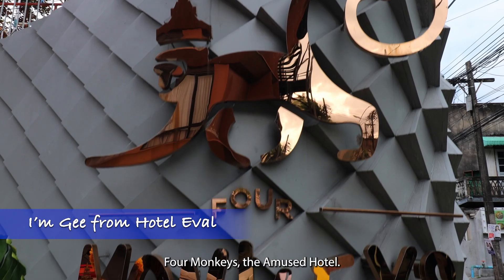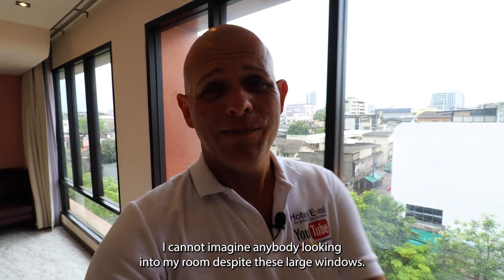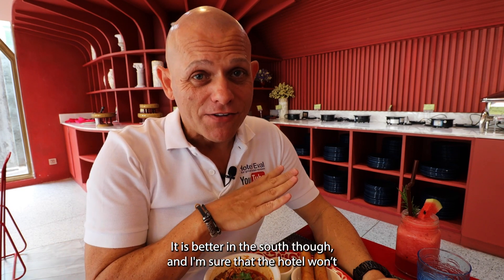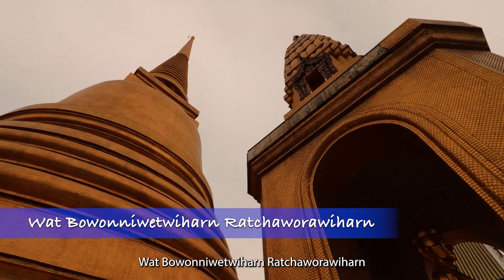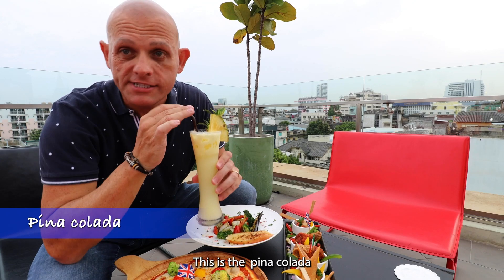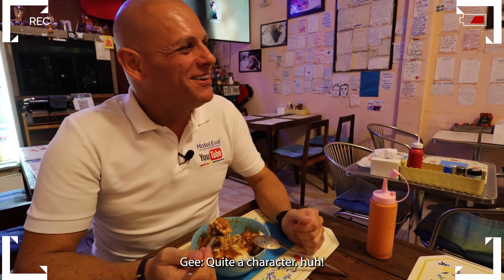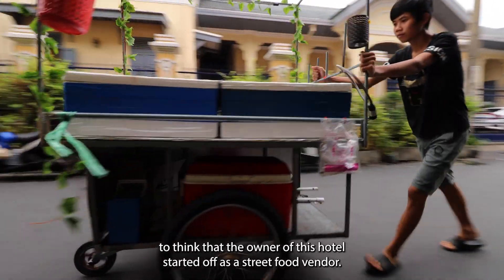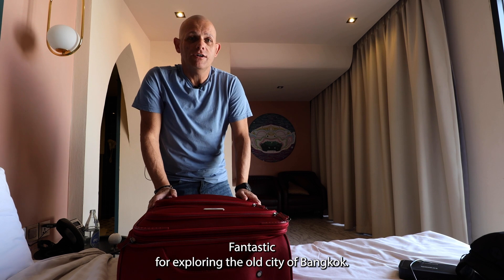Four Monkeys - The Amused Hotel Review - Great Food and Rooftop Bar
This is a review of the Four Monkeys - The Amused Hotel in the old town area of Bangkok Thailand. They have great food and a rooftop bar. You will see the a suite, temple, Chinese shrines,Michelin star restaurant and the best poutine in Bangkok
See the LINKS at the END of this video for a cool boutique hotel to stay at in this area, and what to see in this area.

Chapters in the Video
00:00 4 Monkeys Hotel teaser
00:18 4 Monkeys Hotel introduction
01:15 4 Monkeys Hotel room tour
03:17 4 Monkeys Hotel Thai lunch
04:23 Exploring Old Town around the hotel
06:57 4 Monkeys Hotel - Monkey Way rooftop
08:32 Bangkok Poutine Canadian Restaurant
11:03 4 Monkeys Hotel background story
12:02 4 Monkeys Hotel breakfast
12:41 4 Monkeys Hotel departure

Equipment used during the filming of this video:
Canon EOS R
Canon RF 24mm-105mm telephoto lens
Canon EOS R to EF lens mount adaptor
DJI Ronin SC stabiliser
Yongnue YN560 IV speed light
Ulanzi camera light